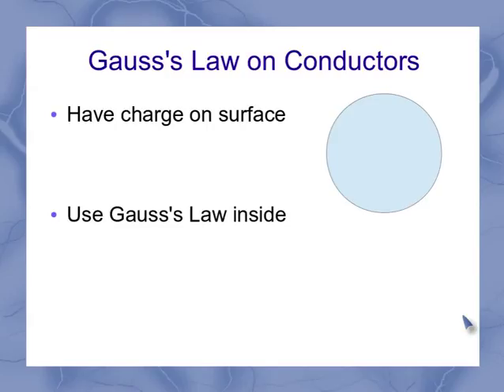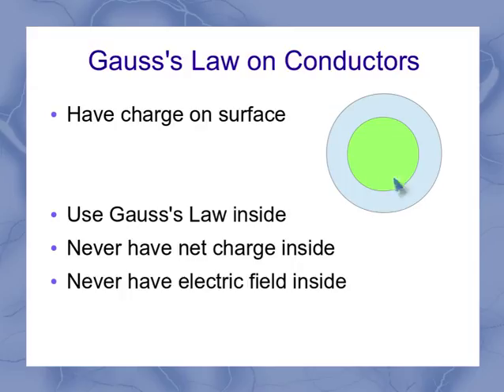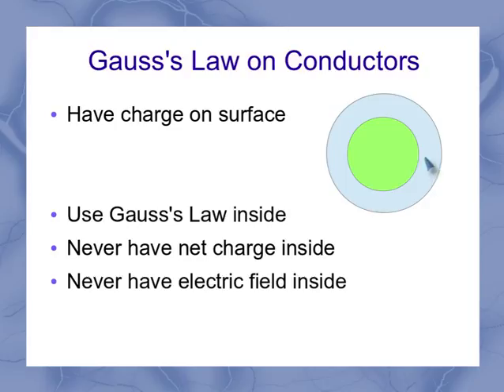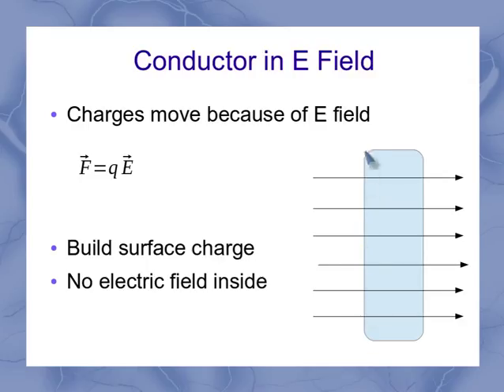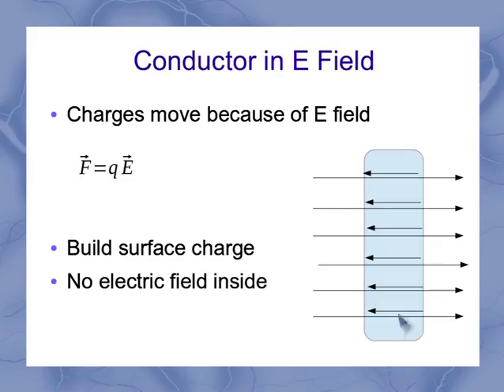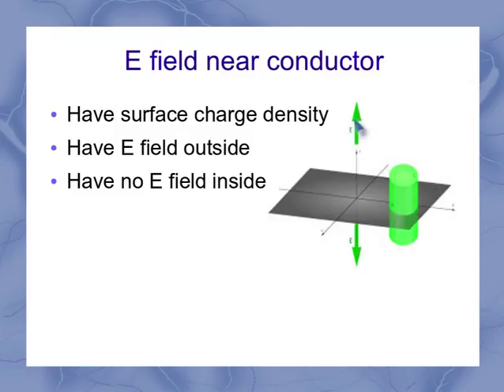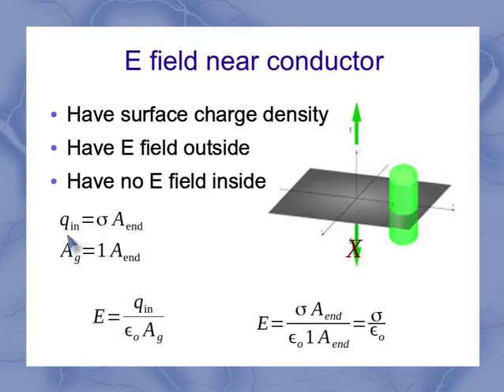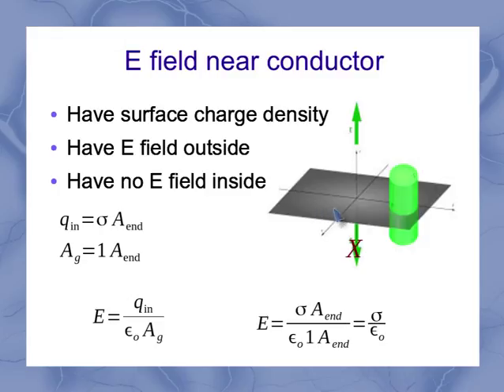Gauss's Law on Conductors